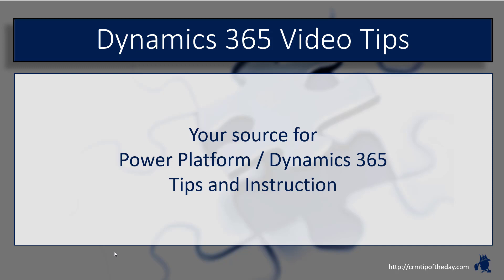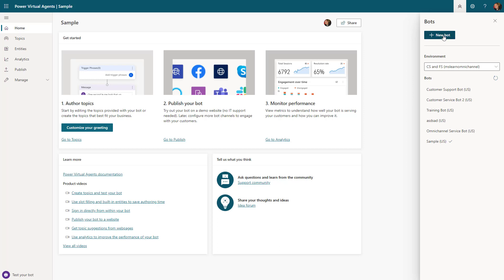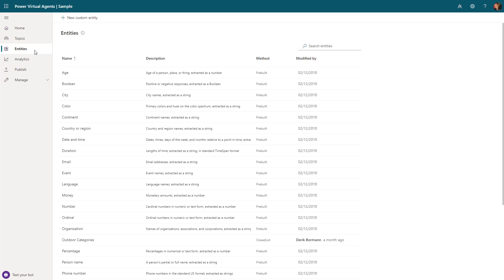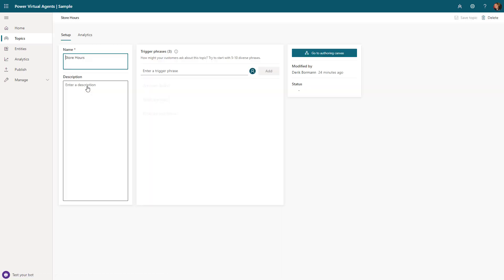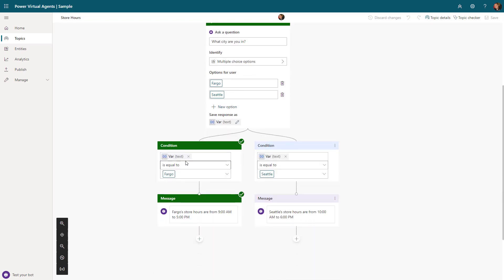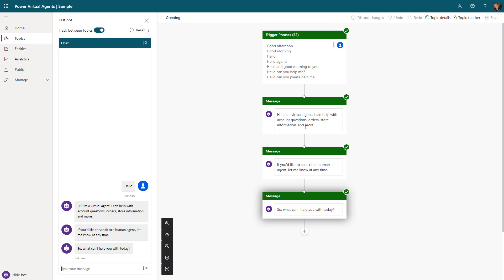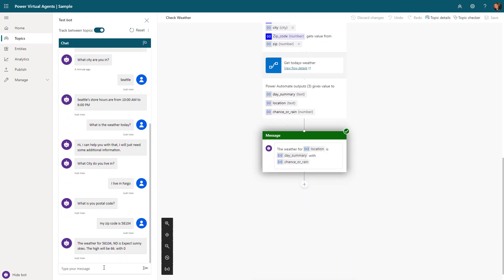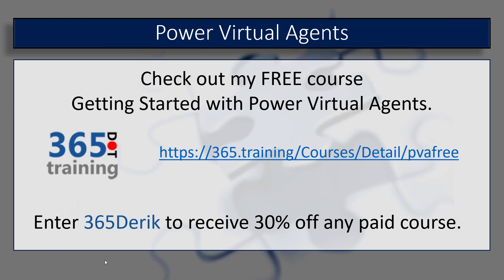Build a Bot with Power Virtual Agents in less than 10 mins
In this video, Derik will walk you through the process of creating a chat bot with Power Virtual Agents